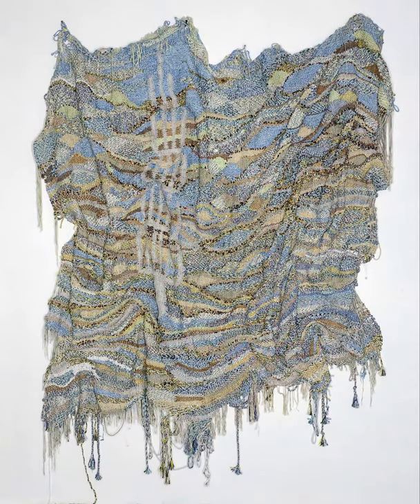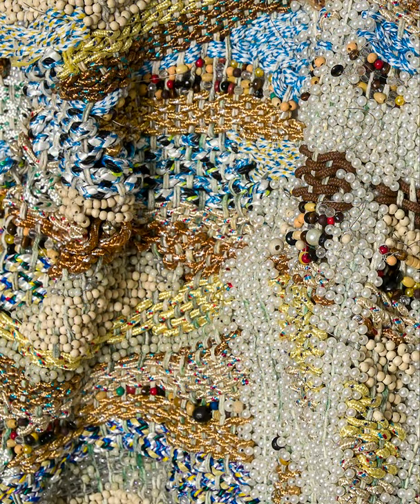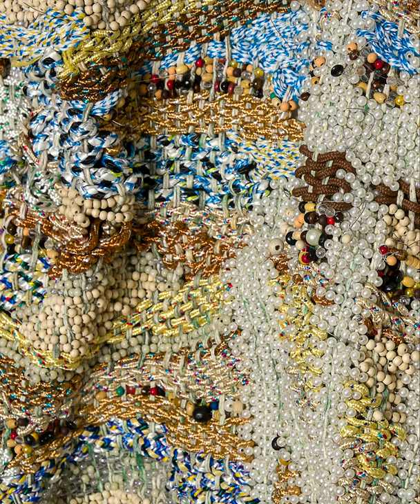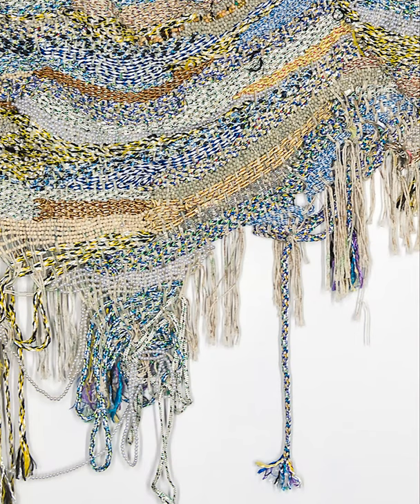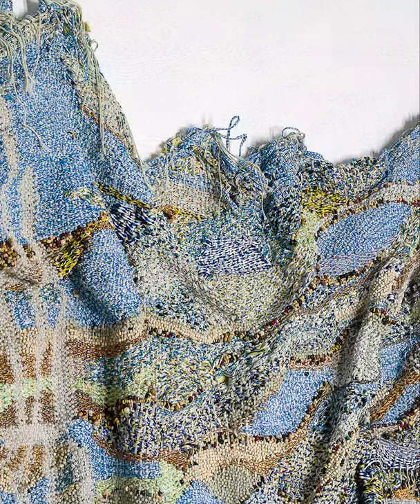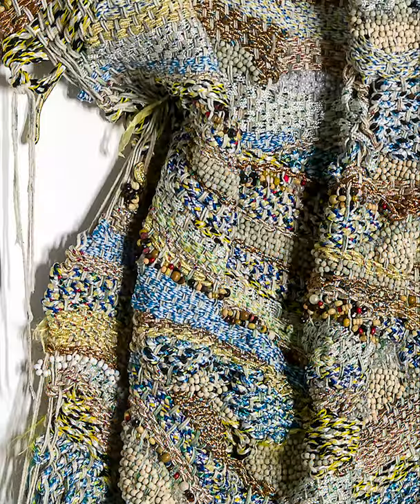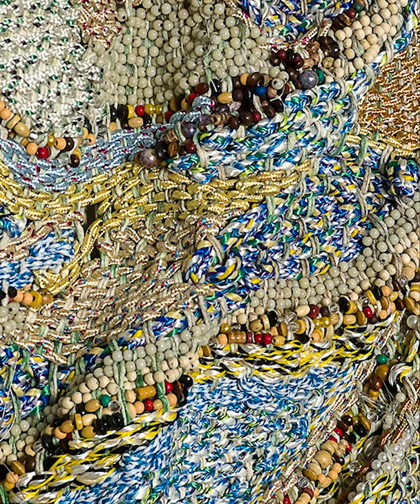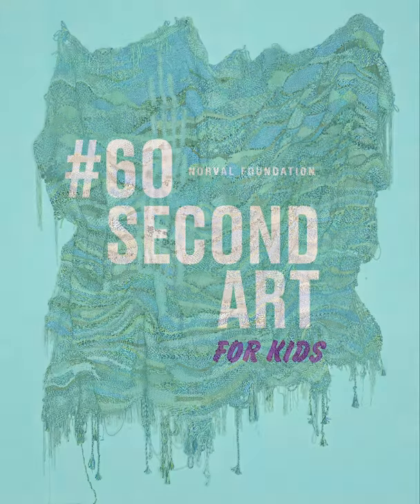Lindsay Hendricks on Igshaan Adams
Listen to Education Coordinator Lindsay Hendricks discussing "Path of the Upright" by Igshaan Adams, whose complex tapestries allude to prayer rugs whilst simultaneously making use of found materials such as nylon, beads, fish line and wire. We’re sharing live art stories in 60 seconds with 60SecondArt – every day we will be posting an image of an artwork from the Homestead Art Collection or from what is on display, with a voiceover by one of our curators, artists or colleagues. 🎨: Igshaan Adams, Path of the Upright, 2017, beads, ropes, twine and dye